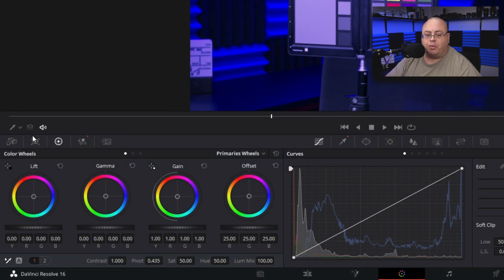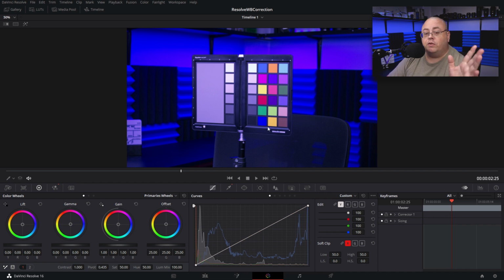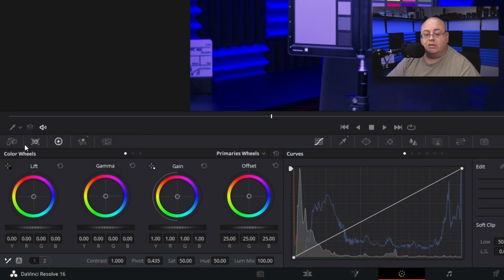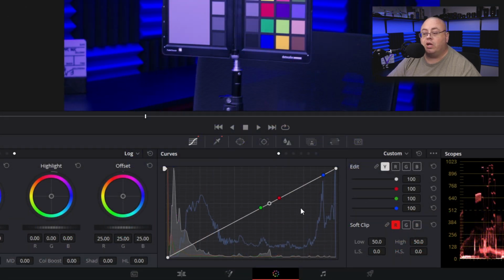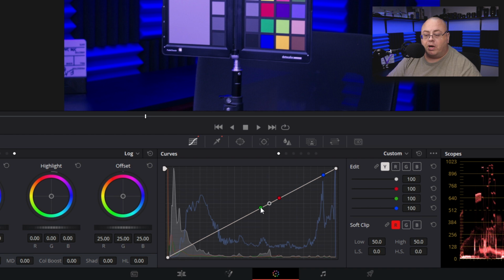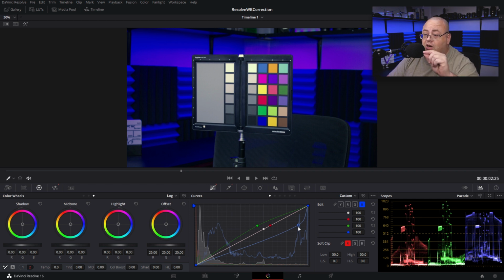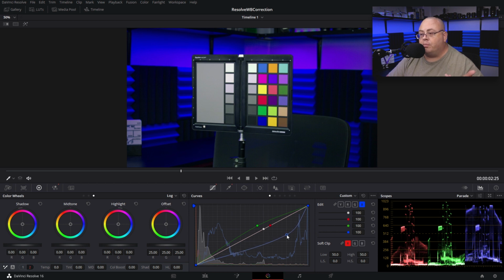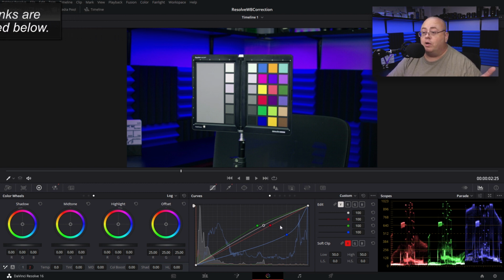How To Quickly Correct White Balance - DaVinci Resolve 16 Tutorial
🎥   About This Video:
Hey Everyone, in this tutorial I show you how to quickly and correctly fix white balance within Davinci Resolve 16.

SUPPORT JOE DIRECTLY!

📢 OTHER